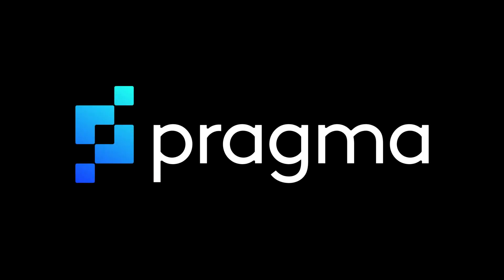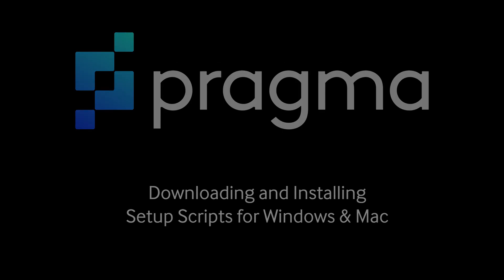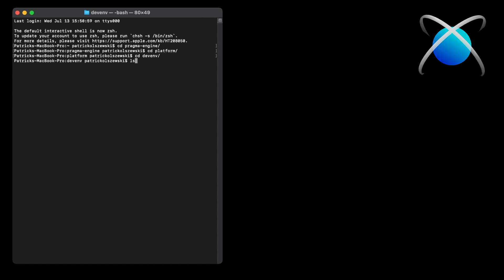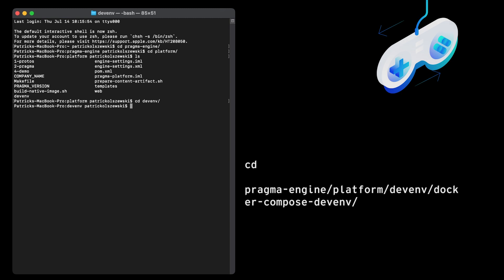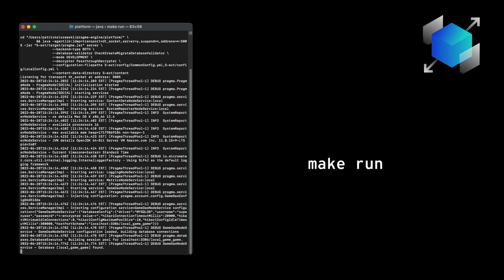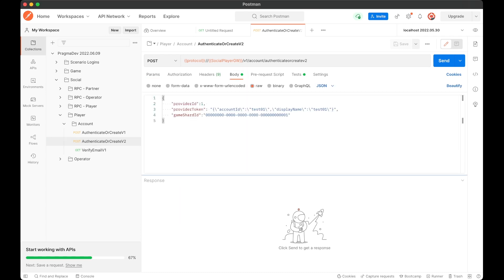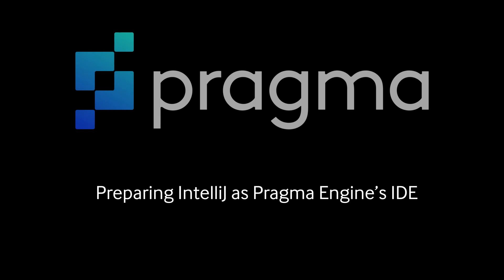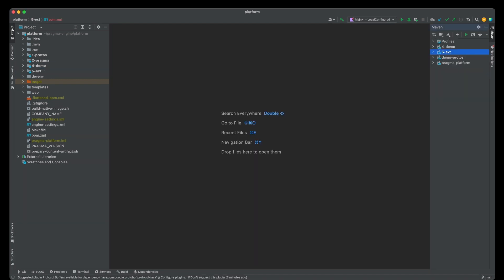Setting Up Pragma Engine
Watch this video to learn the basics of setting up Pragma Engine.

0:00 - Intro to Pragma Engine and the tutorial
0:51 - Downloading and installing setup scripts for Windows and Mac
2:48 - The core of Pragma Engine and installing MySQL DB with Docker
3:47 - Building and running Pragma Engine
4:47 - Setting up Postman for API testing and logging a user in with Pragma Engine
6:54 - Preparing IntelliJ as IDE
8:08 - Outro

Pragma is a platform that supports cross platform accounts, game loop, matchmaking, player data, metrics, and more.